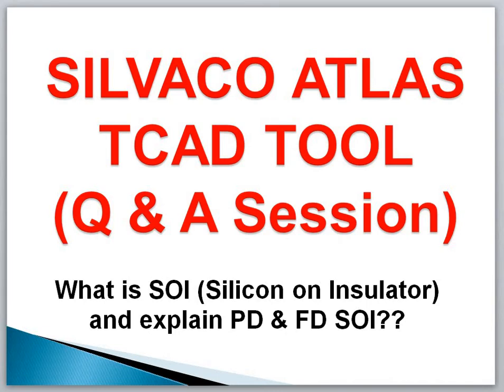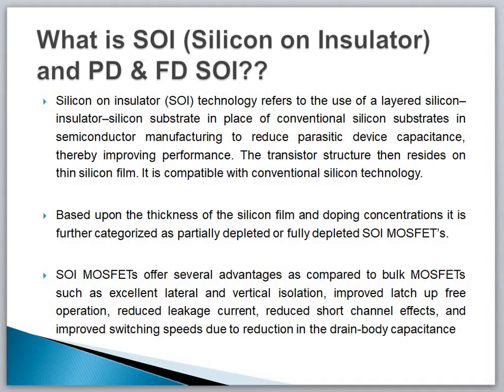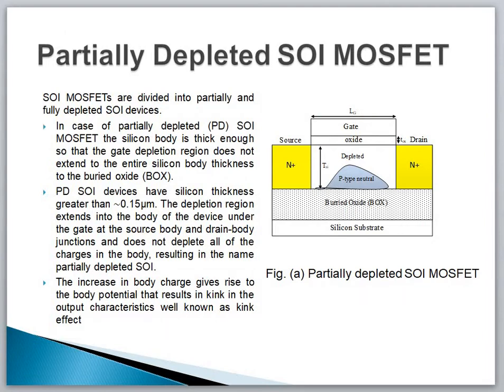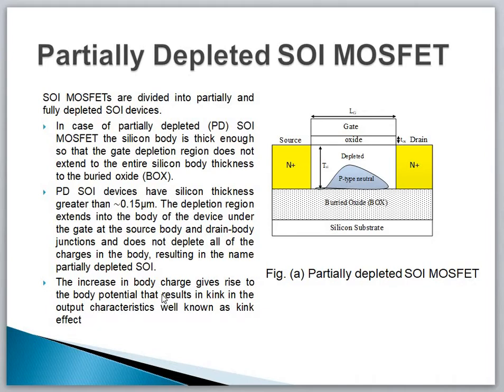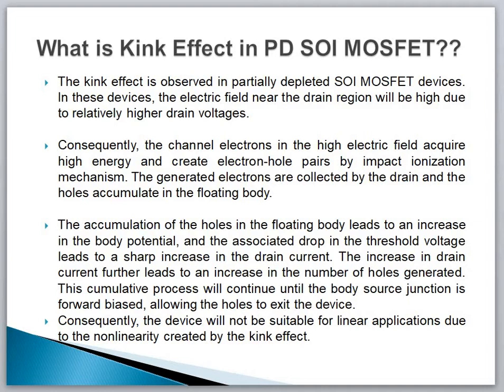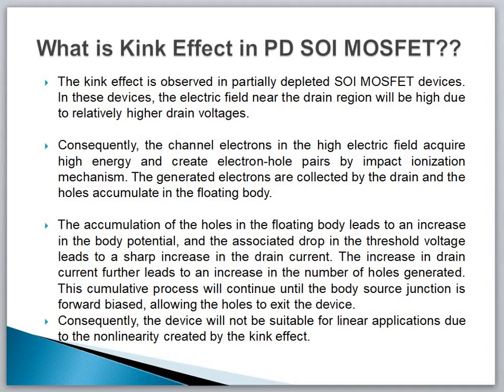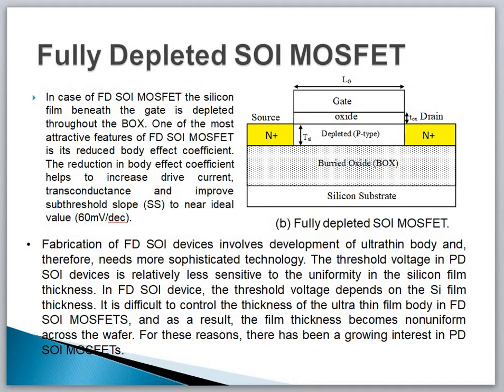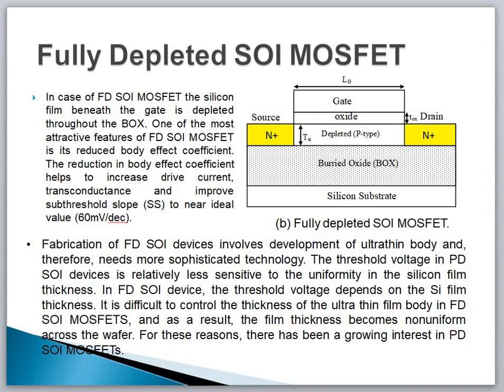What is SOI (Silicon on Insulator) and explain Partial Depleted & Fully Depleted SOI structure??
Thank you so much for your support and love.
I am giving silvaco Tcad code explaining fundamental of nanotechnology devices for rupees 15,000 only (more than 15 codes). The beginner in this field can avail this opportunity to become the masters.

For one to one guidance from basic to advance level coding and theory session, the charges are rupees 5000 to 15000.

The list of codes that I will be providing incudes:
Design of Bulk MOSFET, SOI MOSFET (PD & FD), DGMOSFET, TFET, Nanowire FET, Nanowire FET for Gas sensing, Triple Metal Gate Vertical TFET, JLTFET Biosensor, CPTFET Biosensor Ferroelectric FET, Organic FET, GaN nanowire, AlGaN/GaN HEMT, FinFet, Dual Source VTFET.
Simulation PPT - 450 slides + Modeling - 62 slides (Both in rupees 7,000 only).
Offer is valid up to 31st march 2021.

If you need any help regarding software installation you can contact to me on my whatsapp number.

One more thing if anyone looking for B.tech project, M.tech assistance, Ph.D. assistance and Thesis writing help, we are providing this service in India. We offer M.tech, Ph.D. Support with Journal publication, Synopsis, Thesis writing, and Research Proposal. M.tech, Ph.D. Publishing Services includes SCI, Scopus, IEEE, Elsevier, & Springer indexed journals, Citation Services and Patent Services.